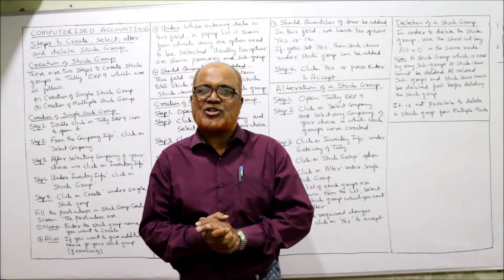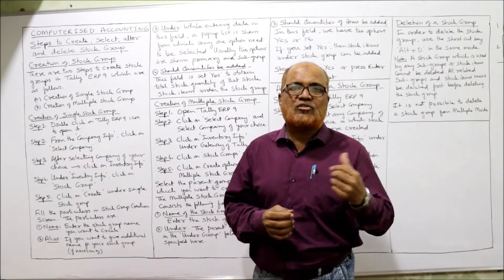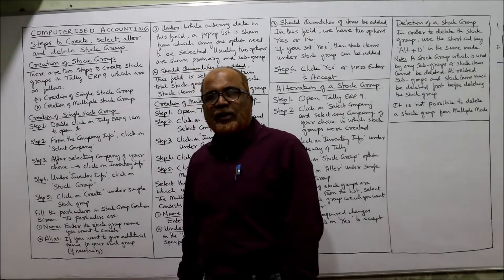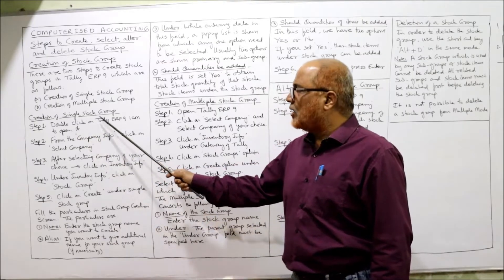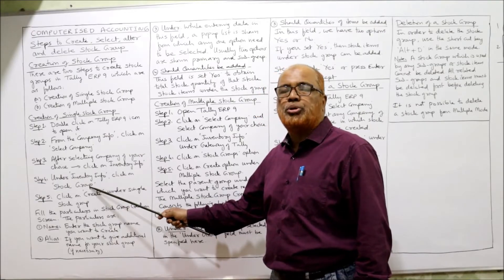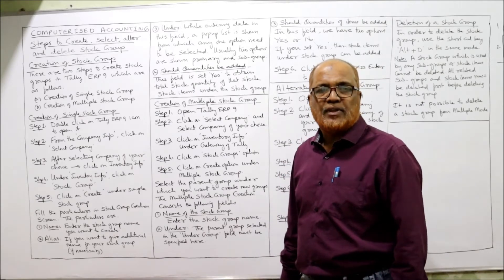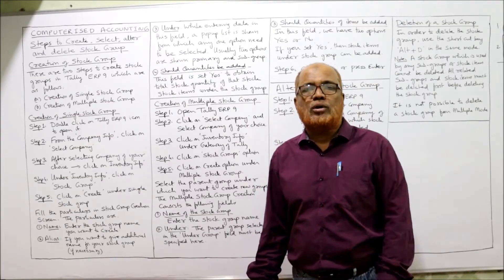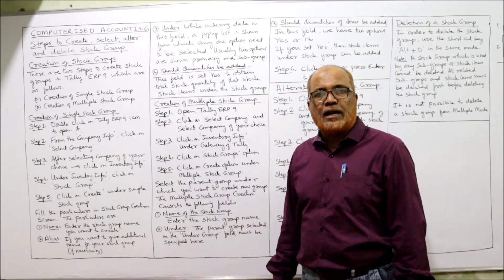Computerised Accounting I Steps to Create, Select , Alter and Delete a Stock Group I Khans Commerce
Computerised Accounting
Steps to Create, Select, Alter and Delete a Stock Group

I have explained in detail regarding how to create, select, alter and delete a stock group.  Watch the video till the end to get a complete command on Tally ERP 9.